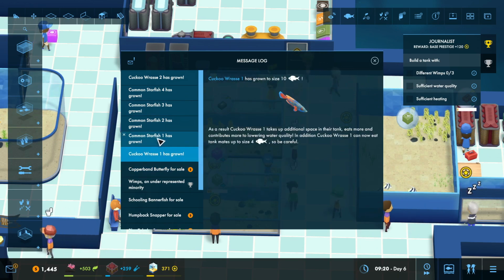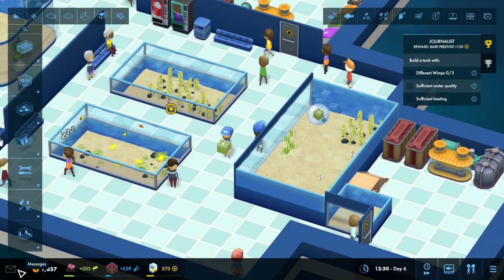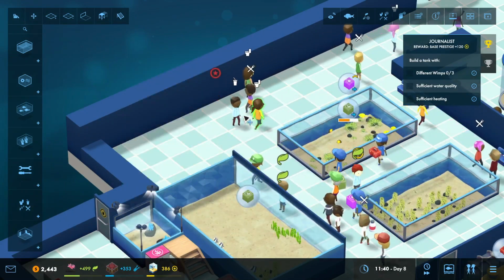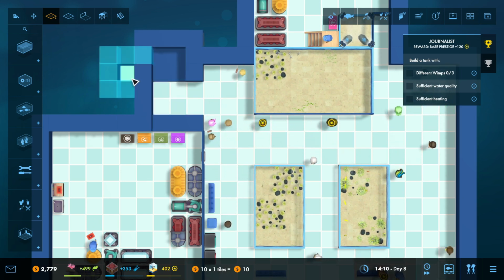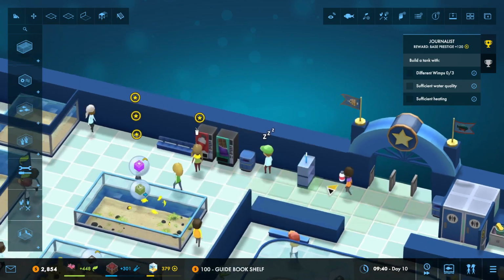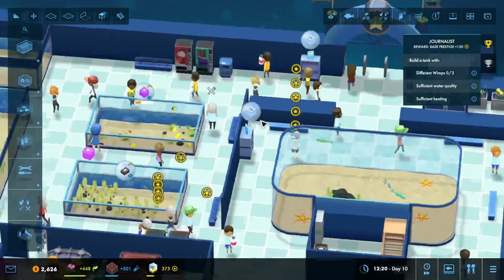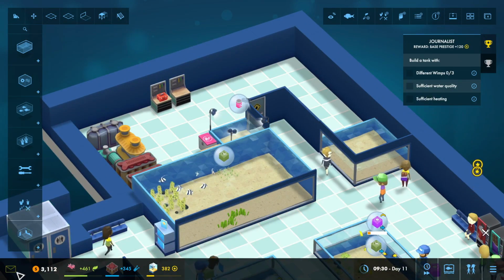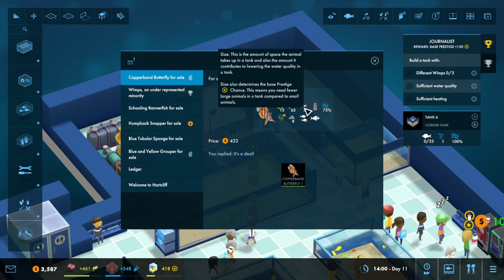Getting the Layout Set-Up | Megaquarium | Hartcliff Research Facility, Ep. 3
Welcome to my playthrough of Megaquarium. We're continuing with Hartcliff Research Facility with limited fish stock!

My gameplay might not demonstrate the full challenge of the level as I never had an issue with limited animal supply, however, I have access to all DLC in addition to numerous workshop animals.

Howdy Howdy! I'm Blue Otter. I wanted to learn more about video editing and streaming so decided to start my own YouTube Channel where I could create video recording projects on games I love. Utilizing CapCut video editing software, my skills are at beginner level, but hopefully I will improve in video quality and editing skills. I've cut several longer game sessions into more manageable episodes. Feel free to provide constructive criticism.